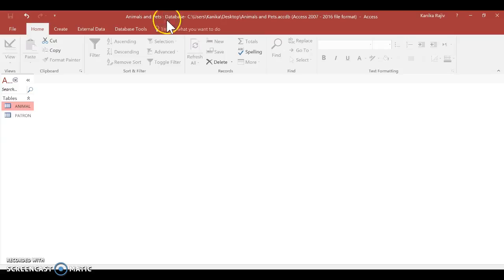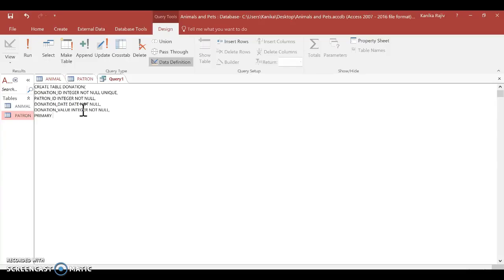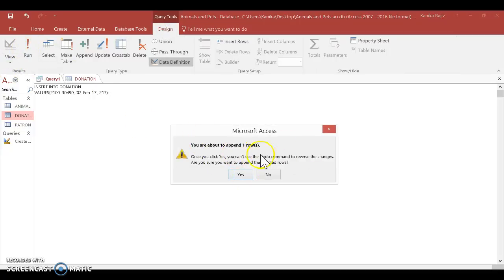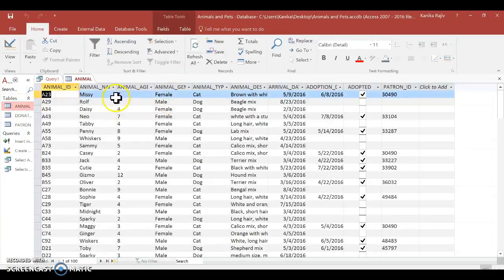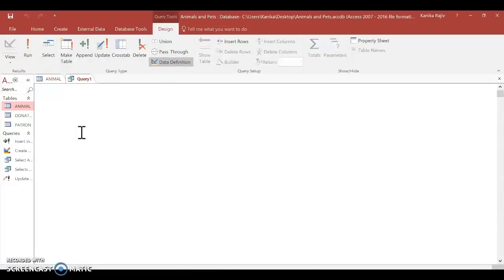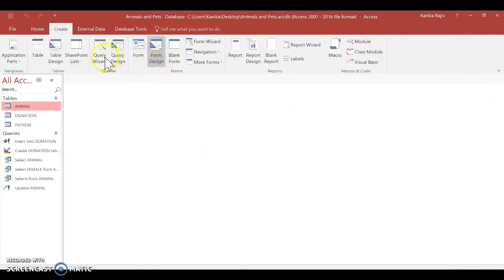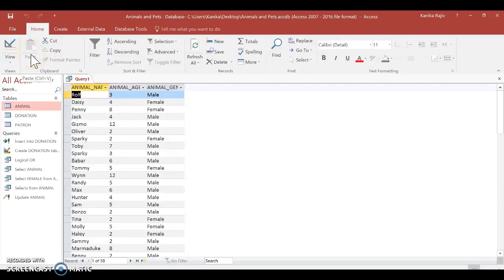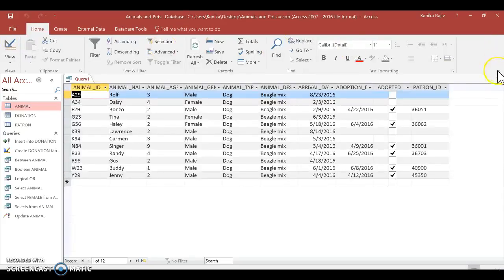SQL in Access Tutorial Kanika